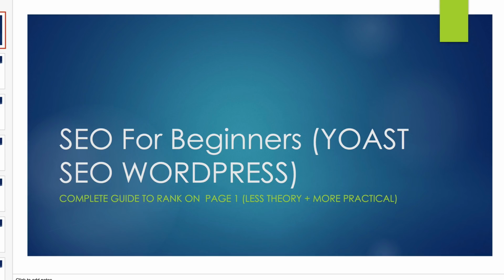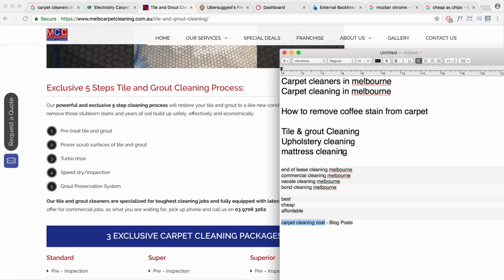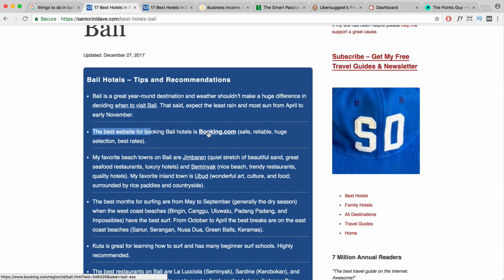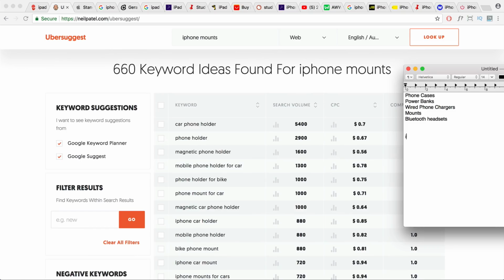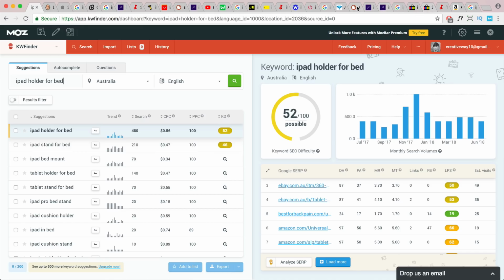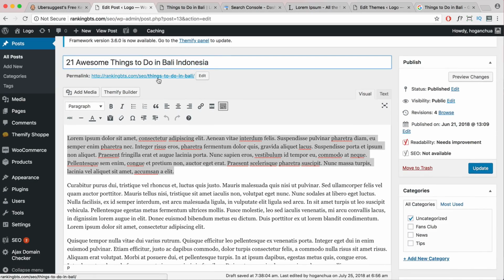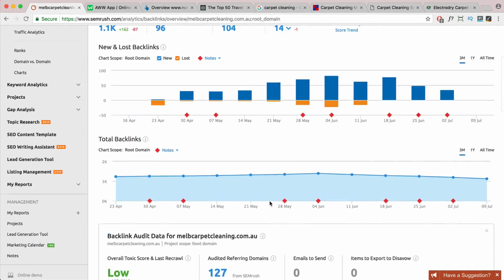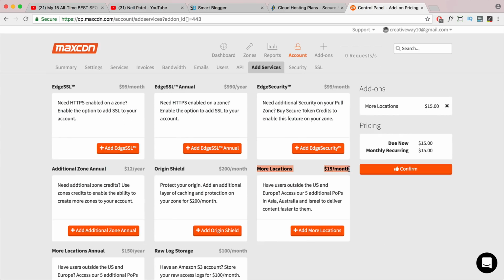SEO Tutorial for Beginners - Step by Step Guide! (+YOAST SEO)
Complete SEO Tutorial for Beginners Tutorial! I'll also be showing you how to use Yoast SEO to optimize a WordPress website.

Resources
KWFinder (Great for getting Keyword difficulty)
Uber Suggest (Free 'Google Keyword Planner')
Serpbook (Easy Solution for tracking keywords)
Ahrefs (Great for Backlink analysis)

👉Timestamps

Intro 0:00
Understanding SEO 1:18

*Keyword Research*
Basics & Local 9:57
Blog 37:42
eCommerce 1:03:18

*OnPage SEO (Yoast SEO for WordPress)*
Basics & Local 1:33:48
Blog 1:52:31
eCommerce 2:03:13

OffPage SEO 2:13:12
Analysis 2:28:45
Tip & Tricks 2:37:50